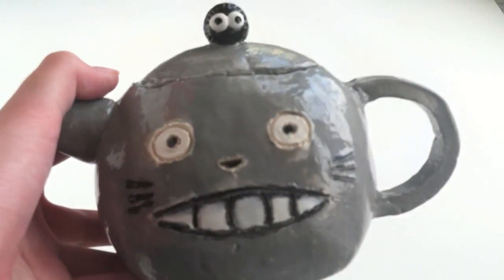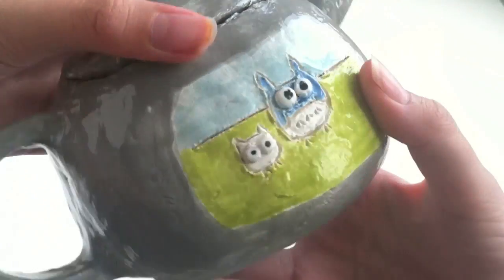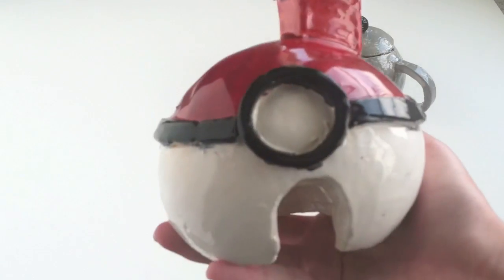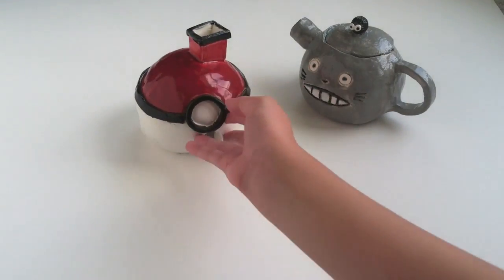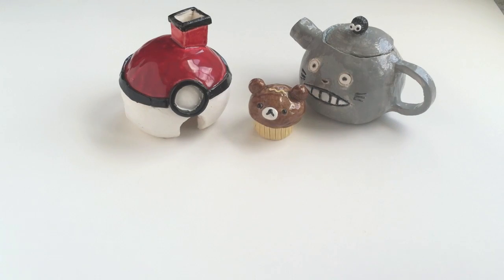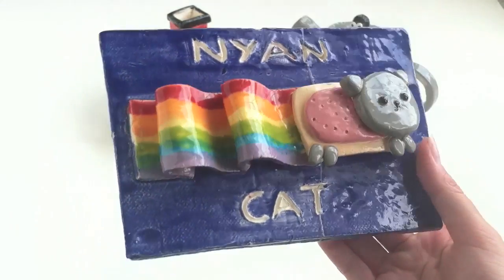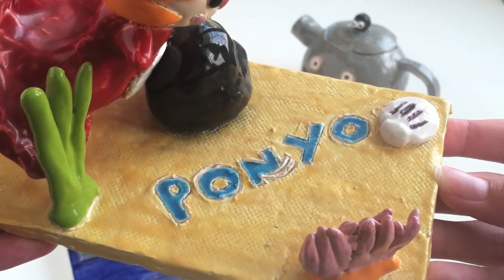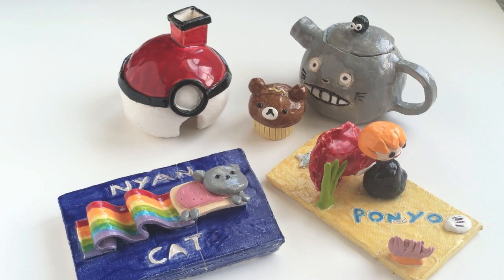Ceramic Creations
These are all the things I have made out of greenware. I had to sculpt these, put them through a bisque fire, glaze them, and put them through a glaze fire. A lot of time and effort was put into these so I hope you guys enjoy! :)